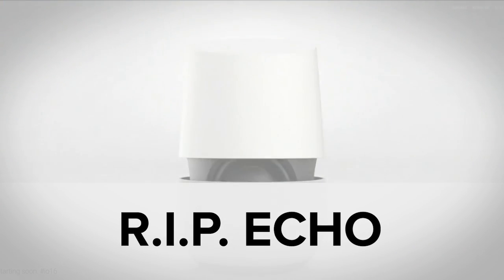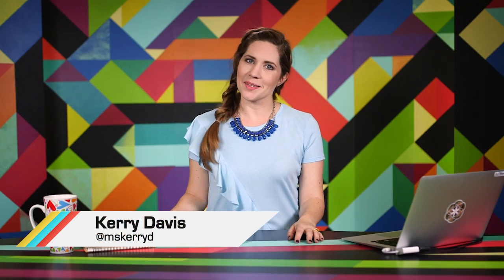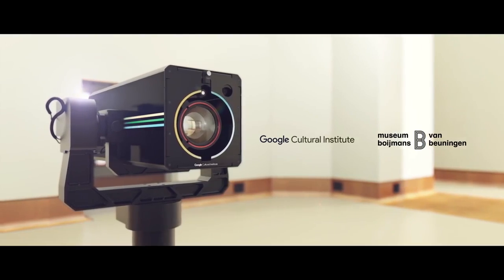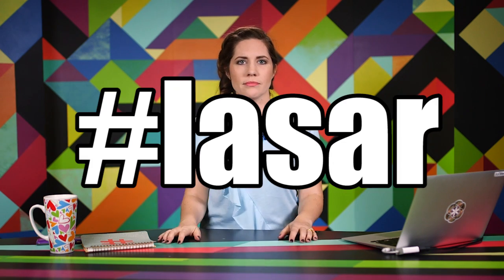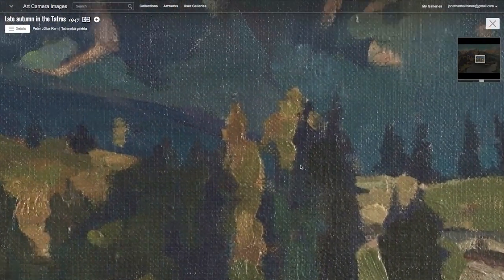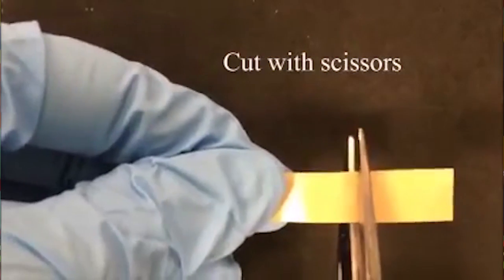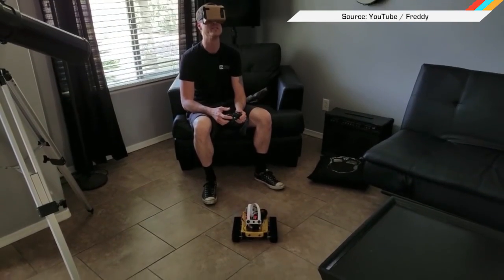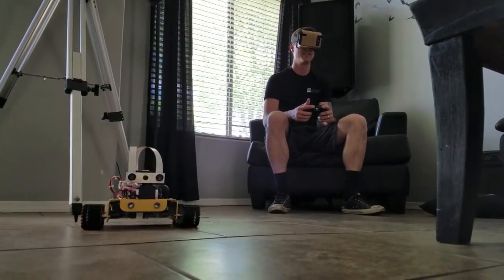ICYMI: Electronics that can heal themselves and super camera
Today on In Case You Missed It: You can get your museum on with a new camera by Google, that takes hundreds of high resolution images, then stitches them together into one amazingly-detailed photo capable of showing each individual brush-stroke. And Penn State researchers created electronic material that can heal itself after being completely cut in half (and still work).

We also found the video of virtual reality synced to a robot’s perspective pretty interesting, you can watch the full explanation here. As always, please share any great tech or science videos you find by using the ICYMI hashtag on Twitter for @mskerryd.